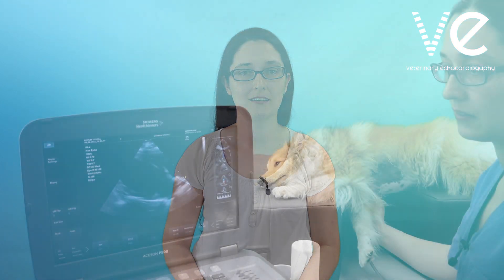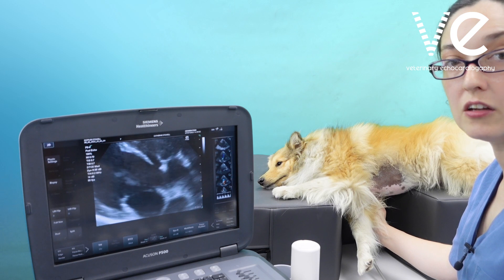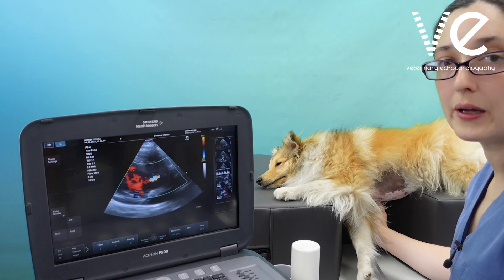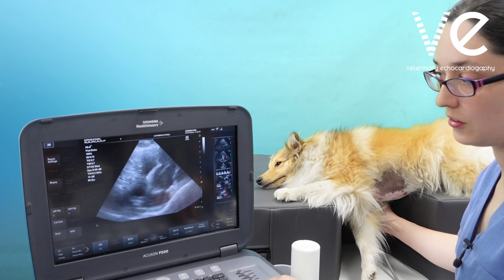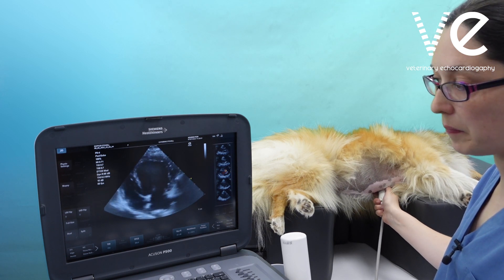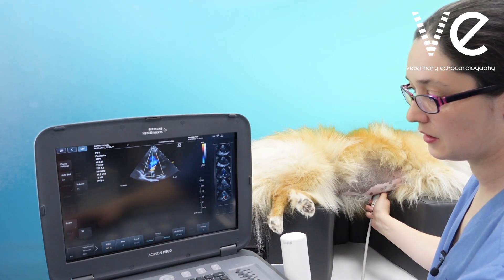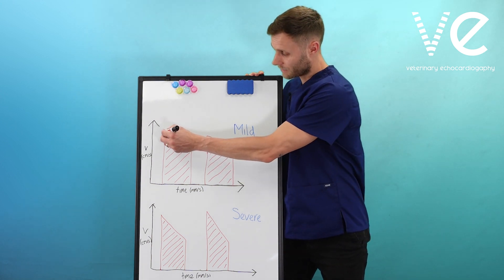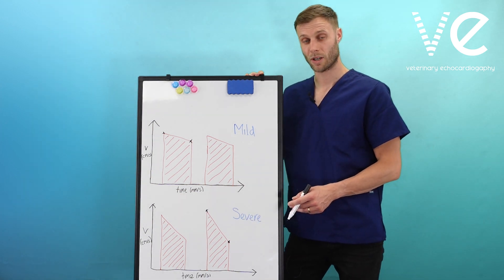Two Doppler methods to assess the severity of aortic regurgitation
Aortic regurgitation (AR) severity can be assessed by qualitative, semi-quantitative and quantitative methods. Like everything in echo, we tend to collect together a number of different clues before coming to a final diagnosis! In this video, we briefly discuss a colour Doppler method (regurgitant jet width) and a spectral Doppler method (pressure half-time) as two tools to add to your arsenal for assessing AR severity in your patients.